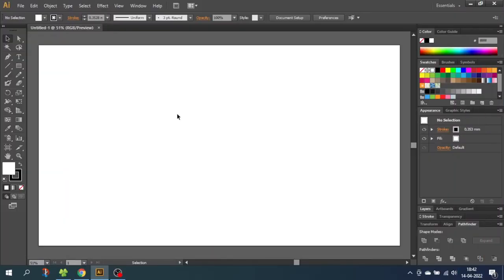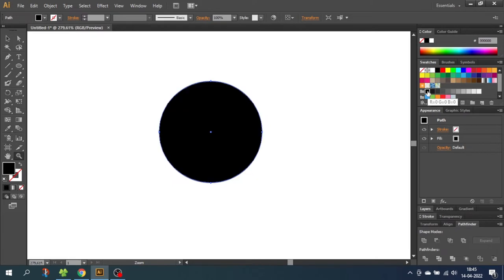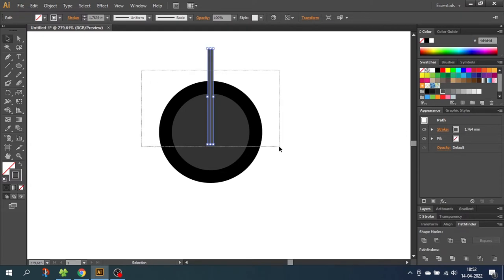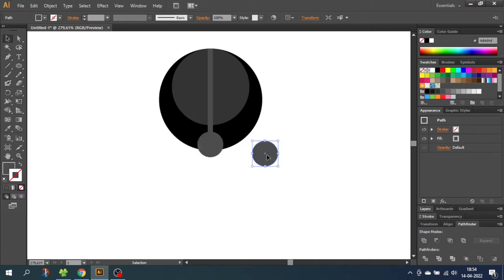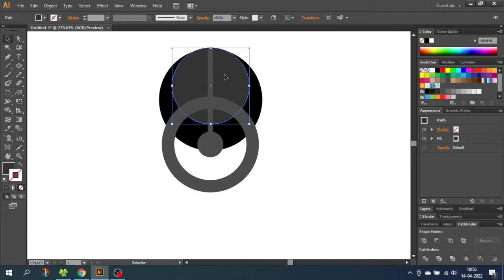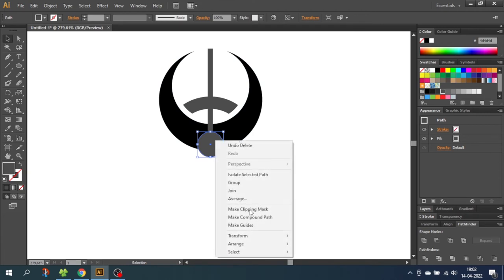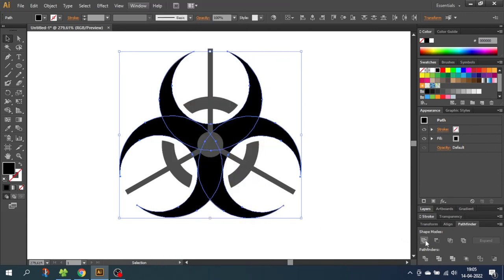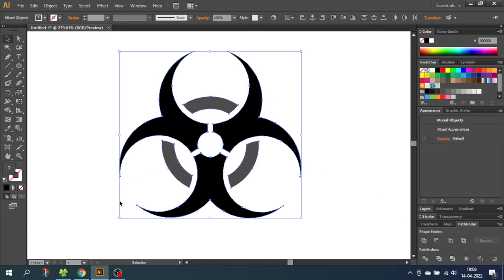How To Draw A Biohazard Icon In Adobe Illustrator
A quick video tutorial on how to draw a biohazard icon in adobe illustrator. This is an easy step by step video tutorial made so even beginners can follow along.

📒 Notes 📒

CTRL = Command
ALT = Option